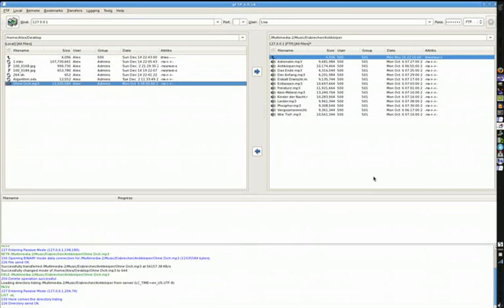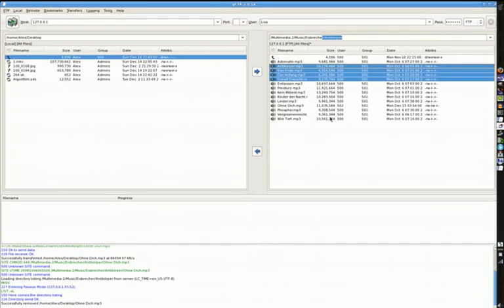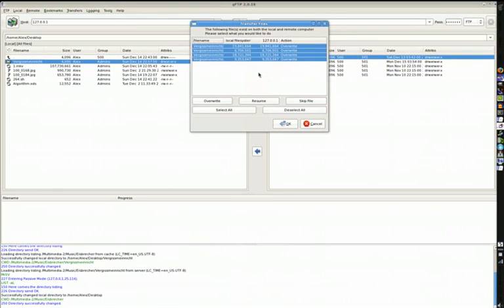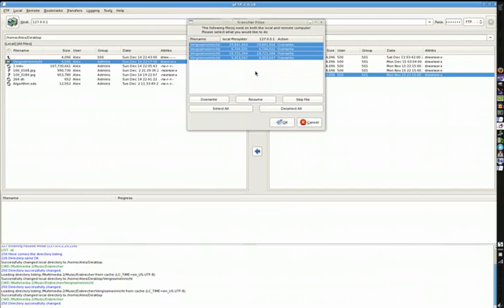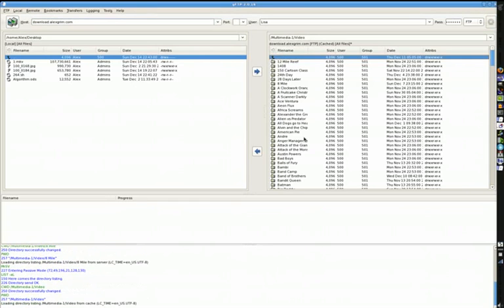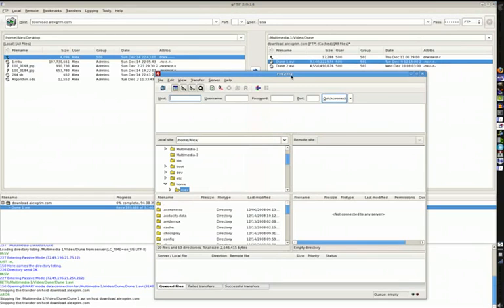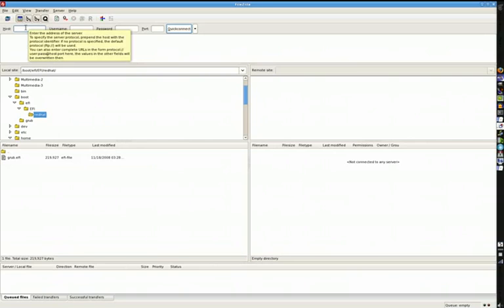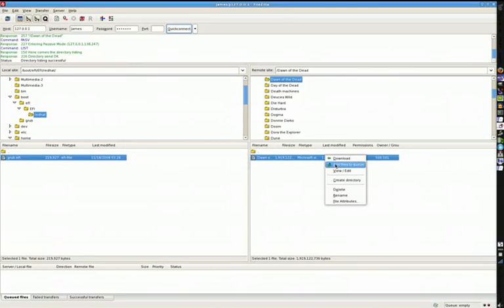FTP Clients for Linux - 002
Working with FTP Clients to connect to Linux FTP Servers